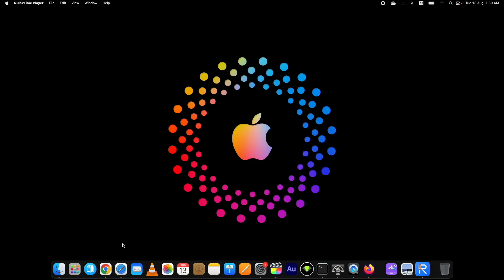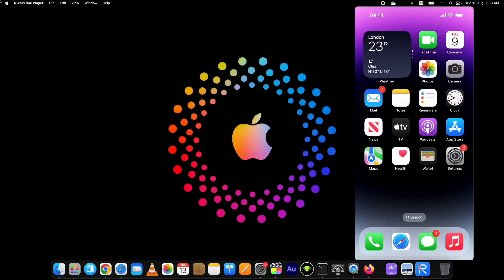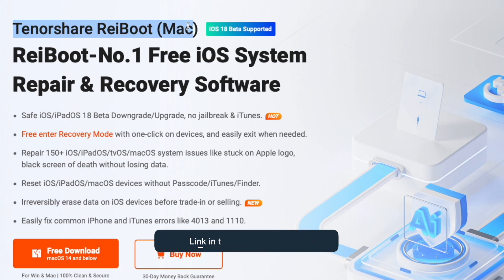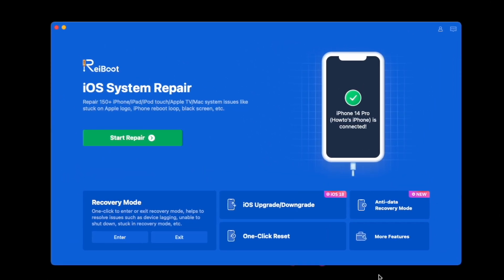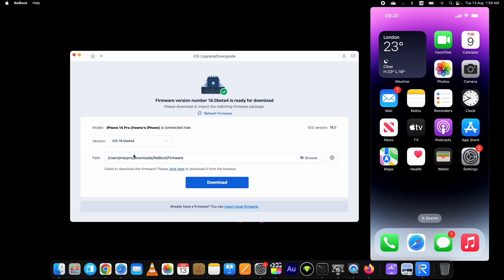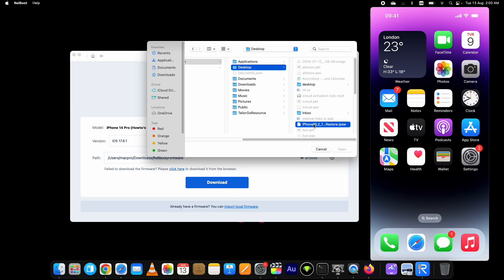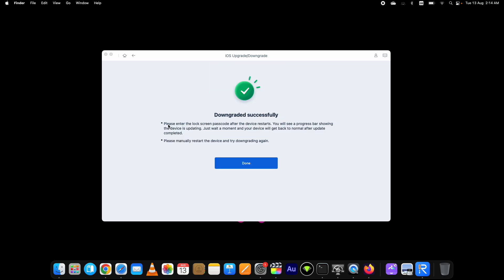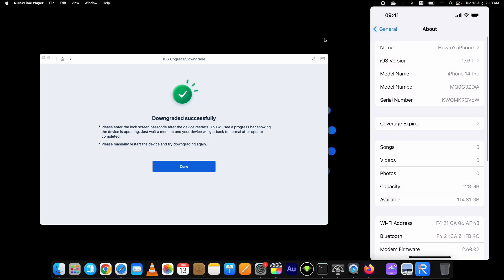How to Downgrade iOS 18 to iOS 17.6 Without Data Loss | 2024 Full Guide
Safe Way to update/downgrade iOS 18 without data loss with Tenorshare ReiBoot, it also can help you fix all ios bugs!

Try Tenorshare ReiBoot () to Downgrade/Update iOS 18 without data loss  with Tenorshare ReiBoot
 It also can Repair 150+ iOS/iPadOS/tvOS system problems like stuck on Apple logo, screen won't turn on, recovery mode loop without data loss

Enter Recovery Mode Totally free and Exit on iPhone/iPad/Mac

Whether you need free iOS system recovery, system restore preparation, or simply to enter recovery mode without buttons, ReiBoot helps you enter recovery mode unlimitedly in one-click totally free.
Note: This feature is currently not available for Mac devices.

AI-Powered Repair:
Fix 150+ iOS/iPadOS System Issues at Home
ReiBoot iOS System Repair is your go-to solution for fixing 150+ various iOS, iPadOS system issues without data loss. With its advanced AI techonolgy, this iOS repair tool can efficiently diagnose and fix any update issues, stuck and network problems.

Safely repair common iOS system issues like iPhone stuck on Apple logo, iPhone stuck in recovery mode while preserving device data.
deep repair
Deep Repair

Repair complex iOS system issues like iPhone won't turn on and iPhone frozen that involve data loss.

Whether you need to wipe your devices permanently, reset disabled devices, or fix persistent iPhone/iPad/Mac system issues, ReiBoot iOS System Repair has you covered.

ReiBoot supports the easiest all-round solution for iOS, iPadOS, macOS downgrade and upgrade. This iOS downgrade tool will help you explore iOS 18 beta new features or downgrade from iOS 18 beta to previous version without jailbreak.

ReiBoot iOS System Repair software stands as your most reliable solution for fixing all iPhone and iTunes error codes fastly and safely. Whether it's iTunes error 4013, iTunes error 11, or others, ReiBoot ensures smooth repairs for the best iOS experience.

0:00 Intro
1:04 Download Tenorshare Reiboot
1:38 Downgrade iOS 18 to 17.6.1
2:30 Download iPSW File
3:58 Outro